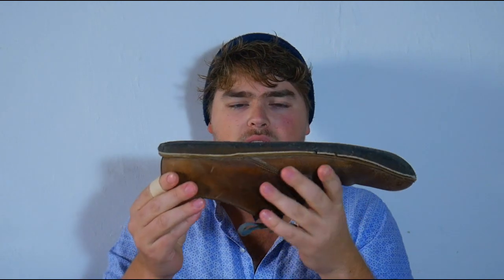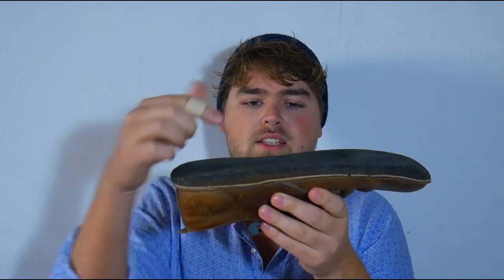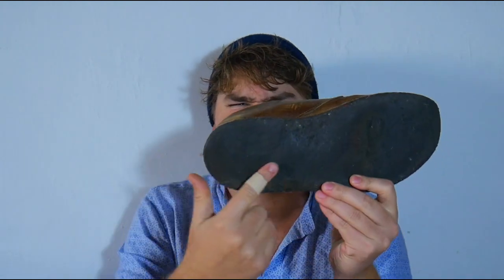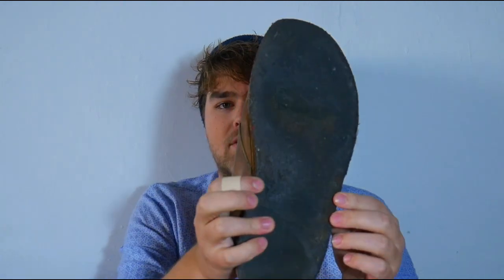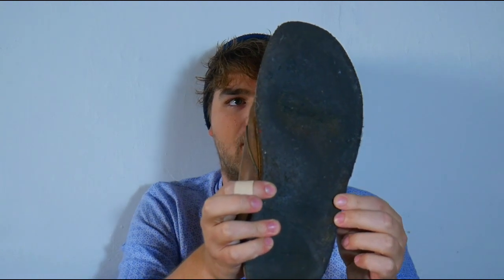Clarks Desert London Shoe | A Gear Review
(I apologize for all the squinting, I didn't think to wear my glasses!)
In this video, I discuss my thoughts on Clarks' Desert Shoe, a stripped down take on their Desert Boot.